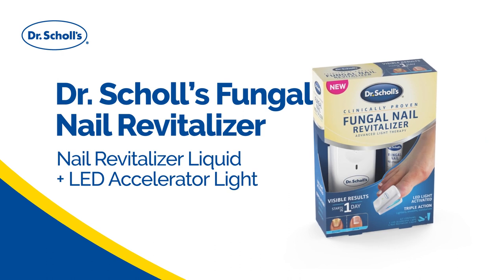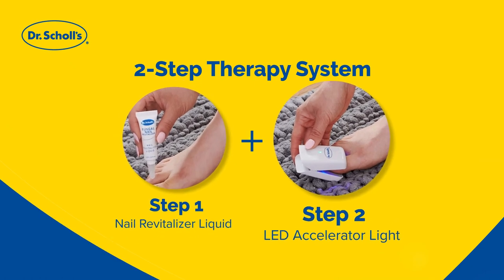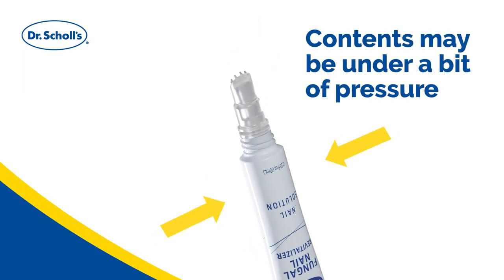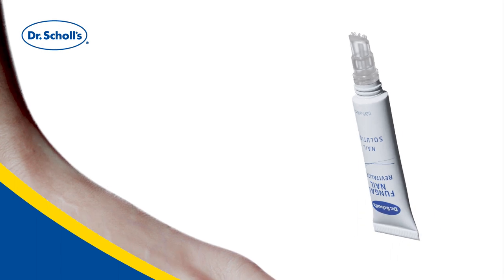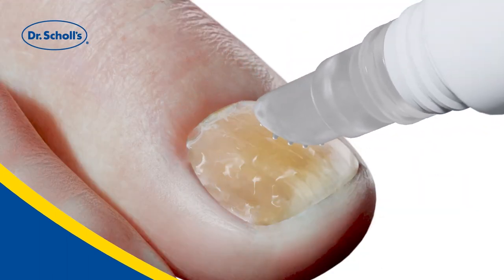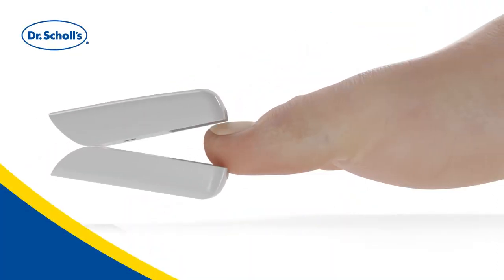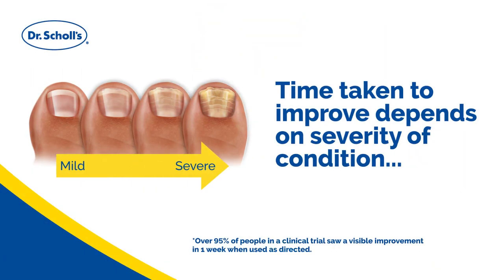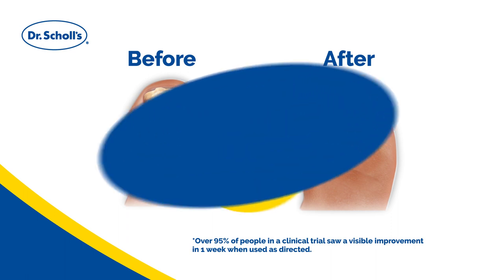Dr. Scholl's | How to Use Fungal Nail Revitalizer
Step-by-step instructions on how to use Dr. Scholl’s® Fungal Nail Revitalizer.